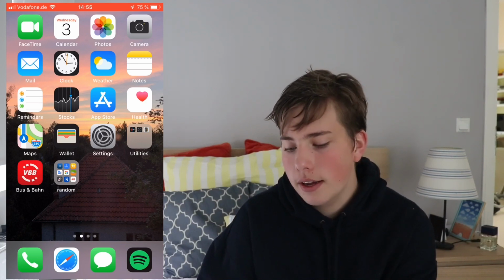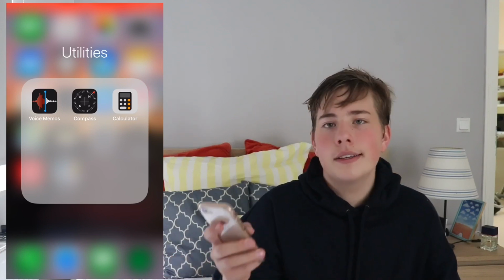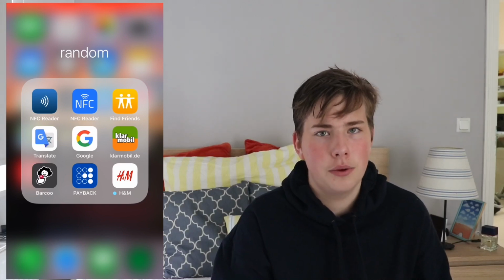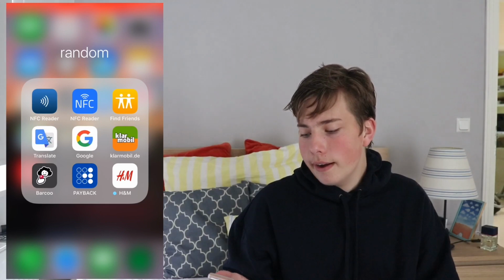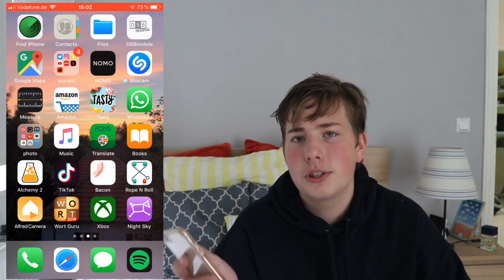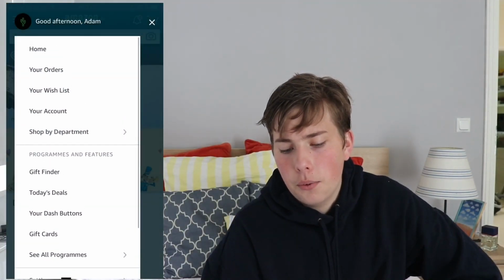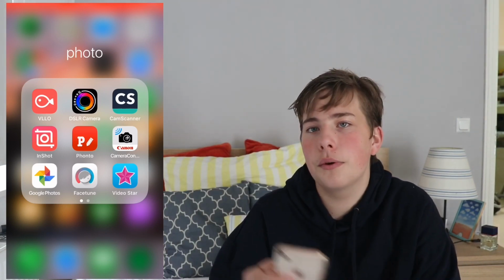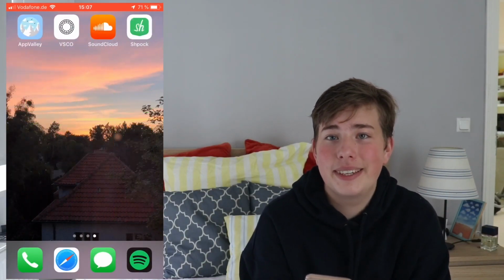a basic batch WhAtS oN mY iPhOnE??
hey hi I have mutton to say